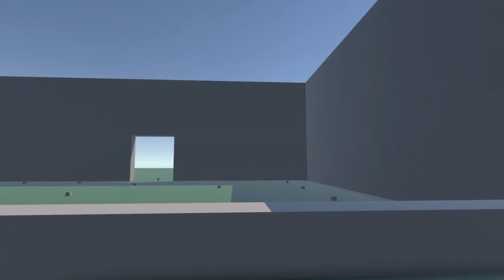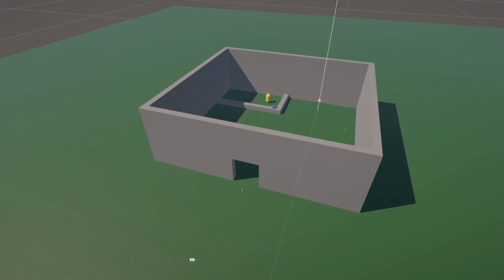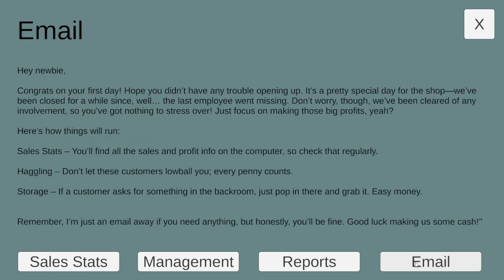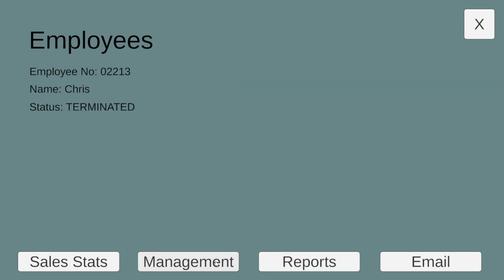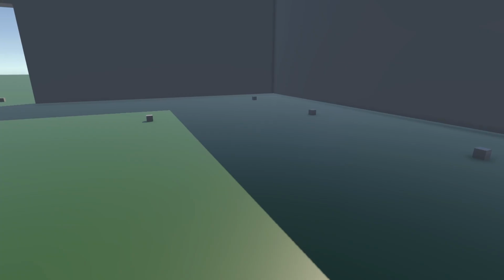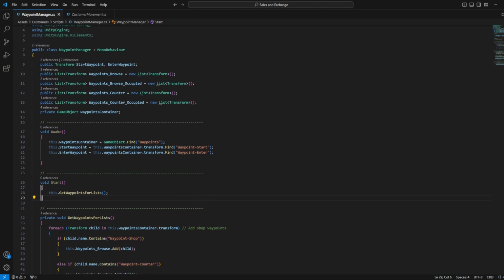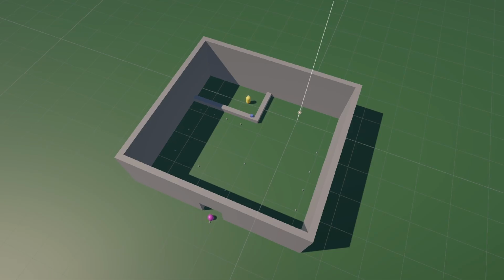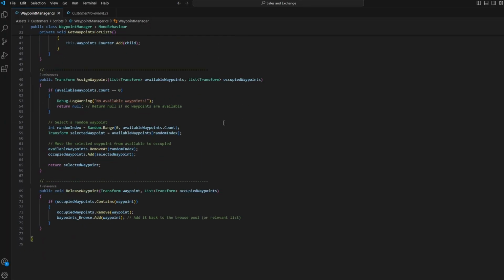Making a PROTOTYPE for my Game! | My First 3D Game | Progress Log #9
Late again! Sorry about that, this video took a little longer to edit than I expected.

In this video I will be going over my progress making a prototype for my retail simulator horror game over the past week. So far I have made a mock-up POS system and basic customer AI movement!